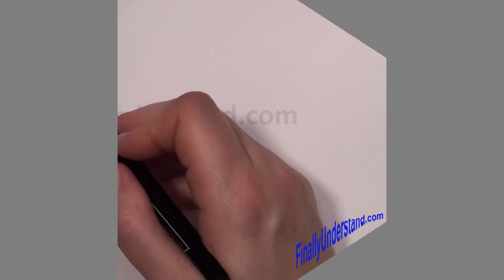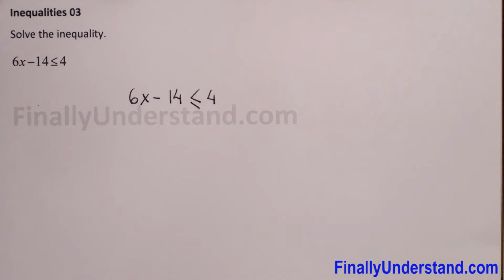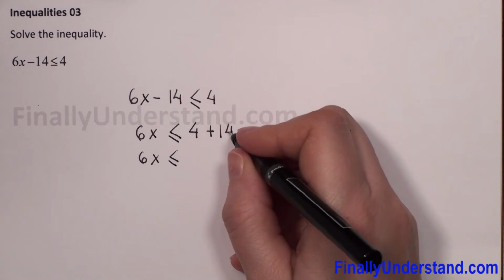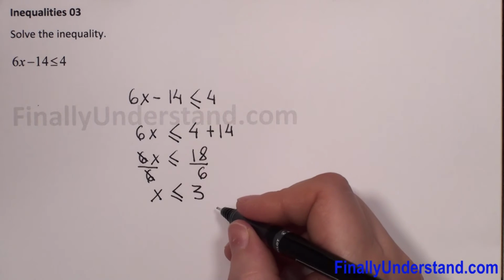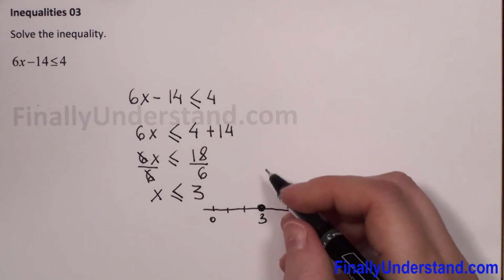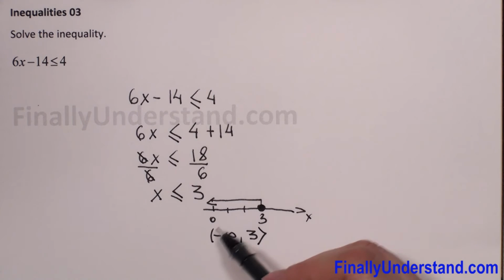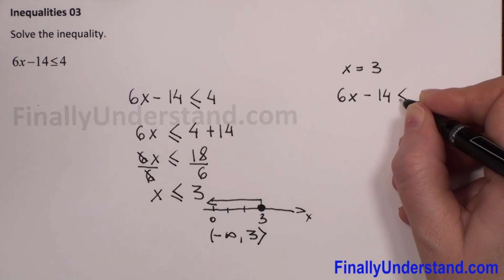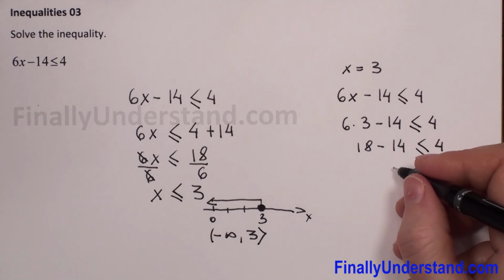How to Solve Linear Inequalities Step-by-Step 03